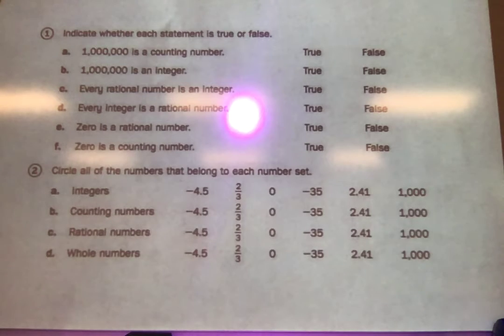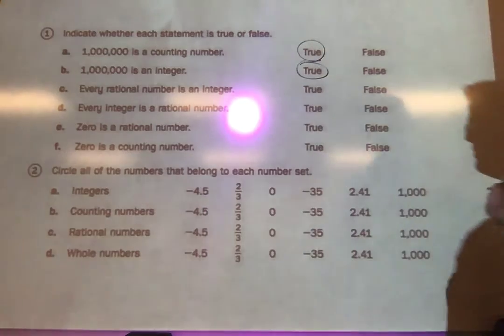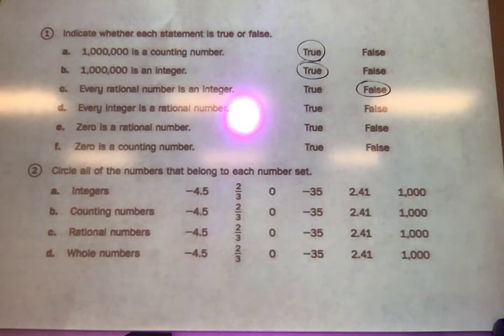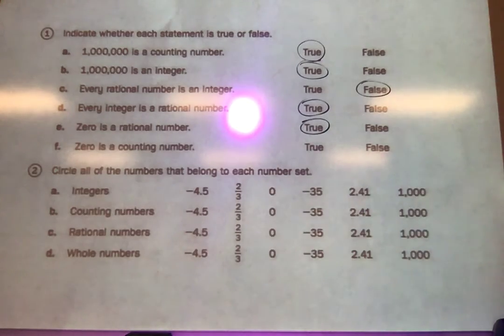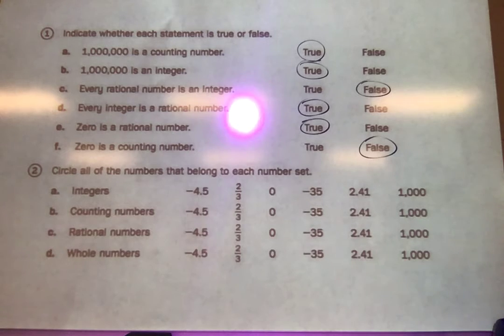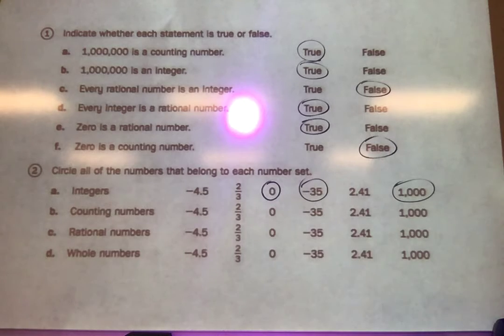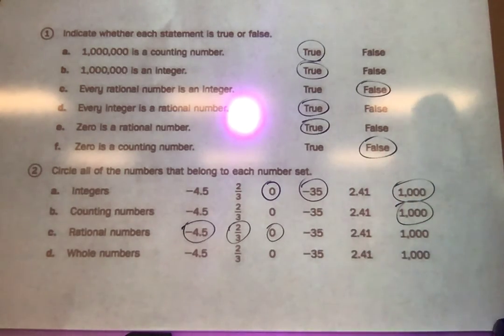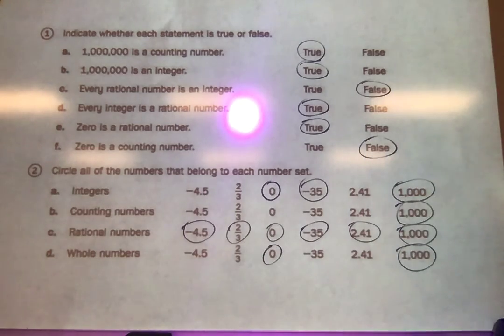Lesson 1-10 Exit slip answers